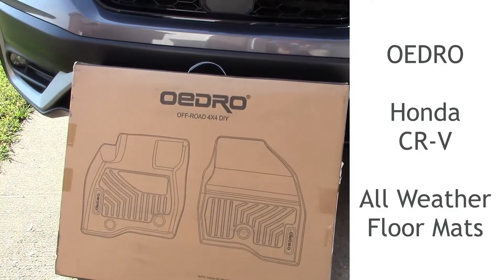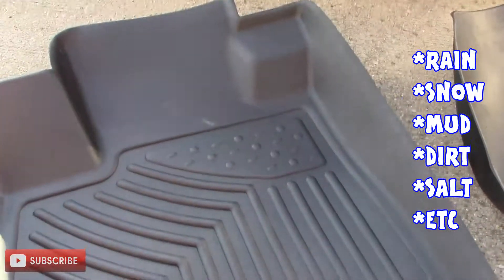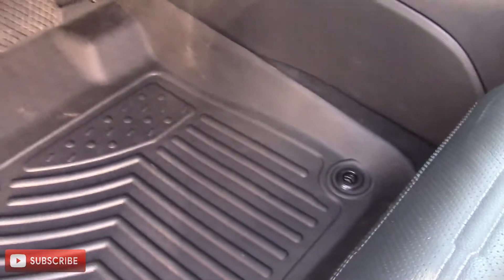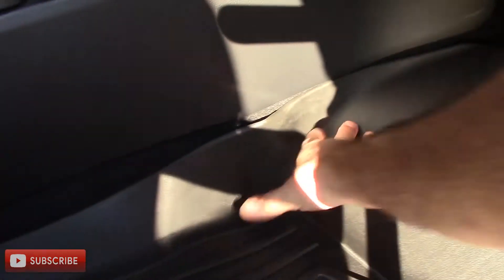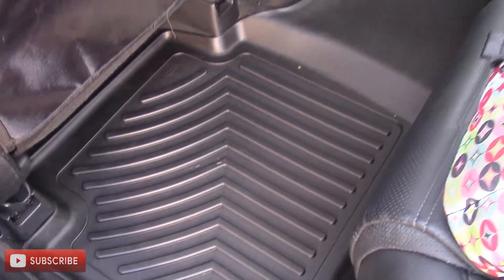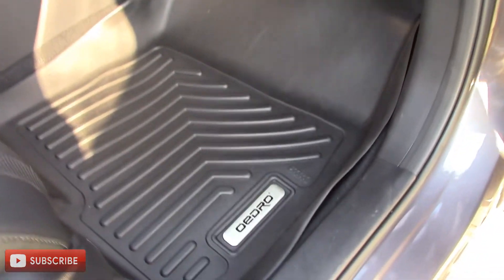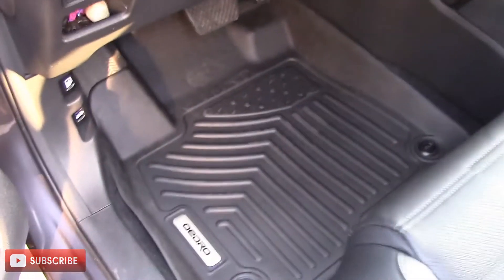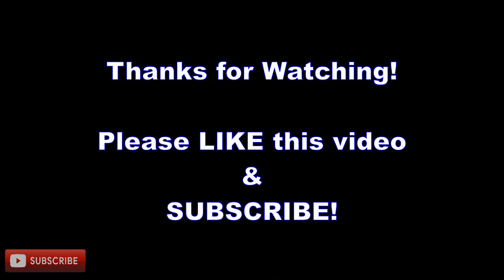2017 - 2021 Honda CR-V All Weather Mats - OEDRO + COUPON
Here we install the OEDRO All Weather floor mats for the 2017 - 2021 Honda CR-V.

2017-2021 Honda CR-V floor mats

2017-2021 Honda CR-V cargo mats